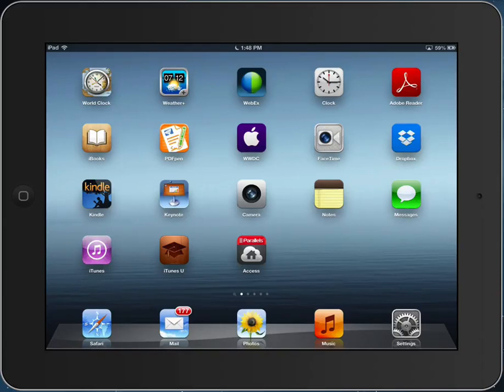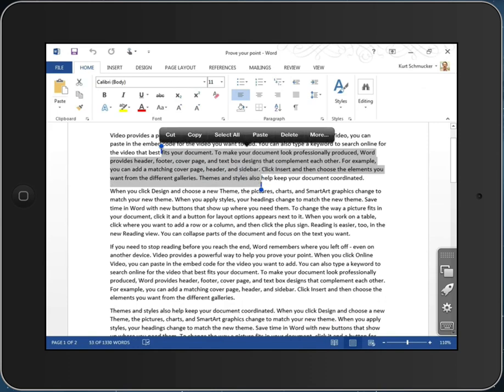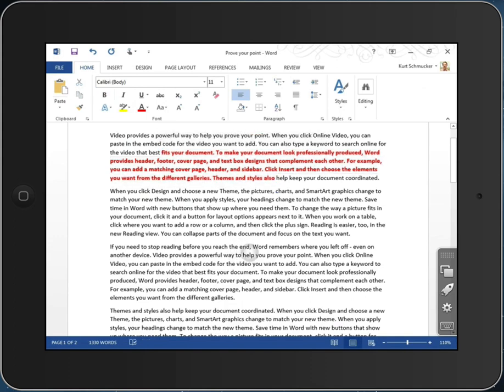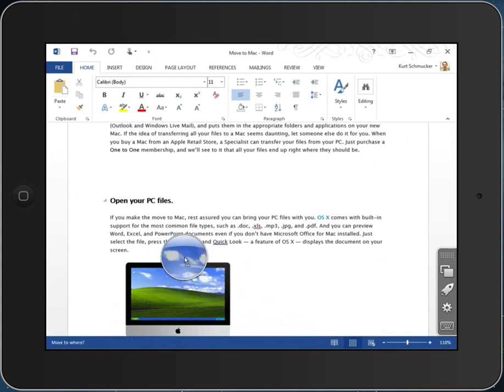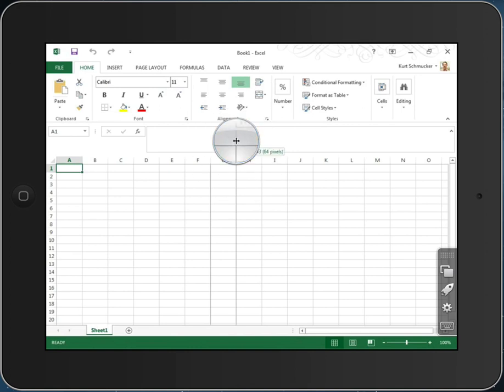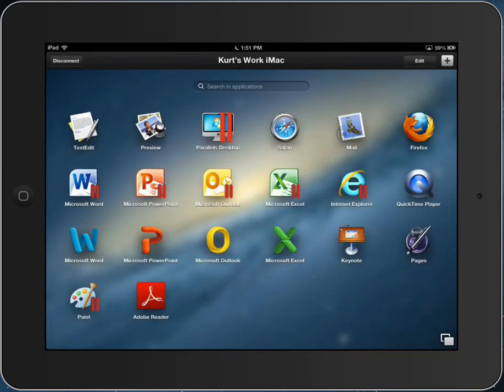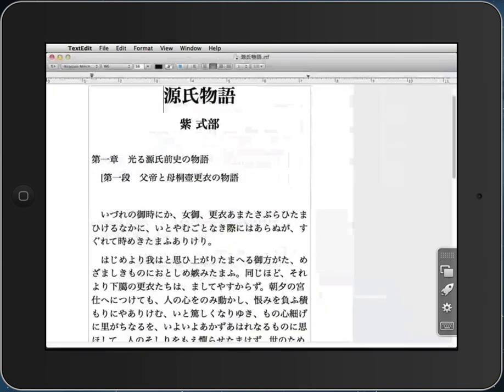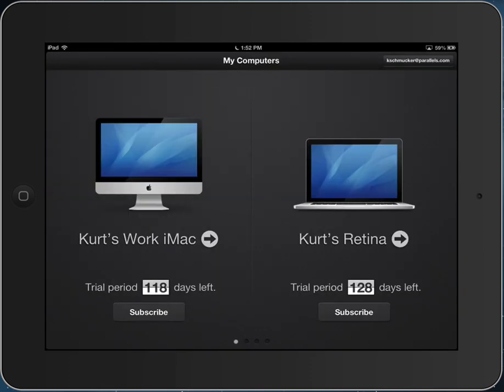Parallels Access for iPad official demo video | Engadget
Parallels demonstrates its new Parallels Access virtual desktop client for iPad.